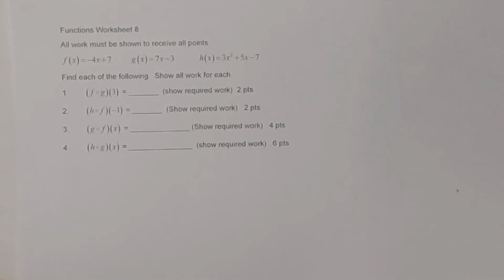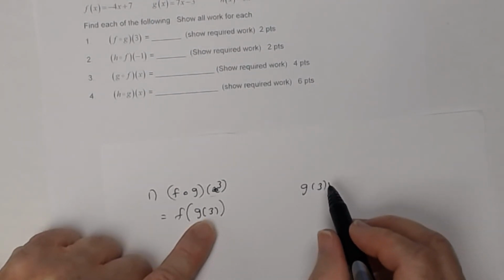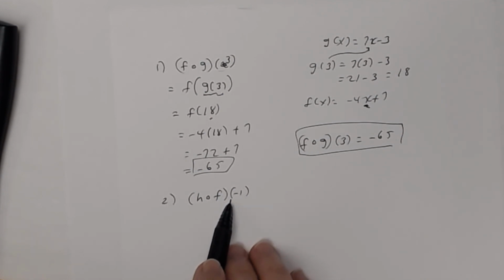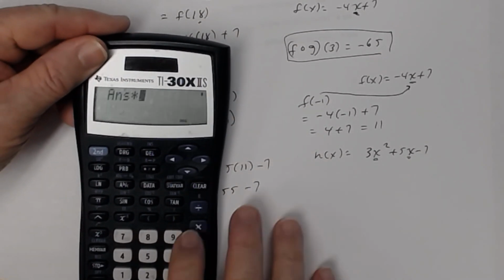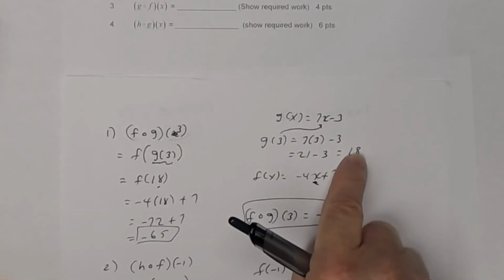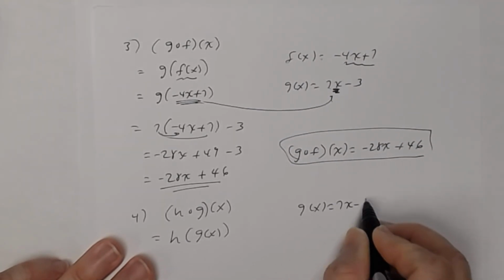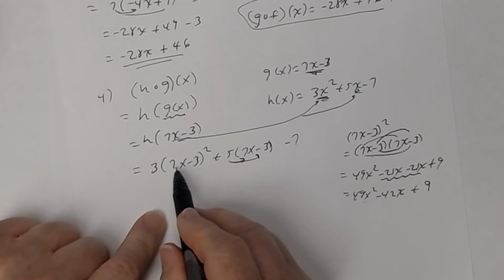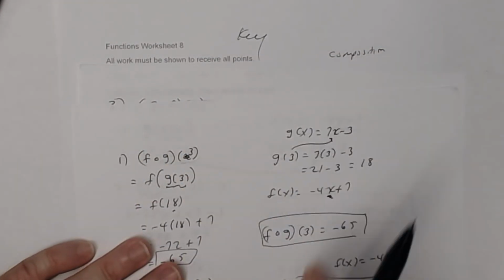Composition of Functions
Composing 2 functions at a numerical value.